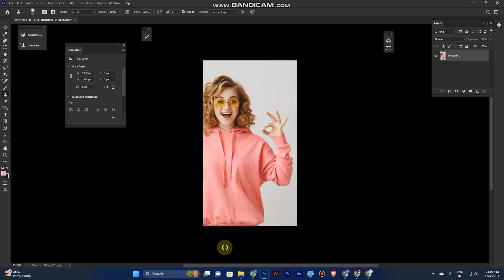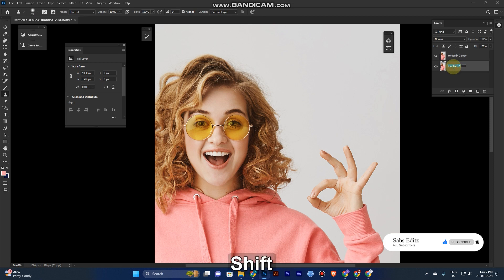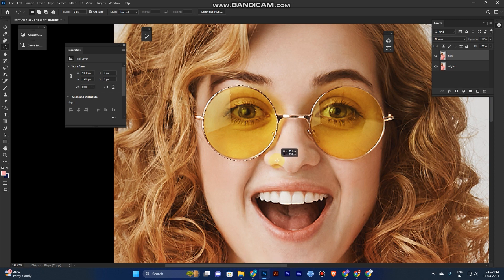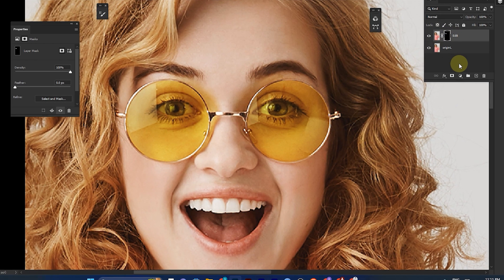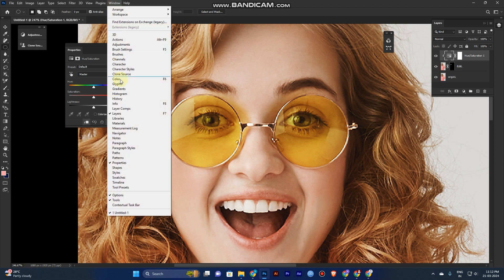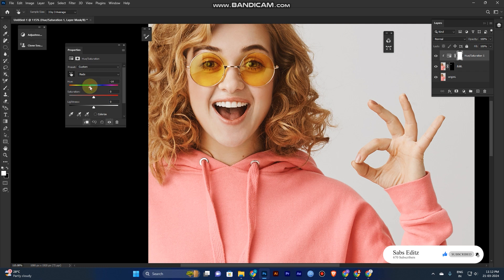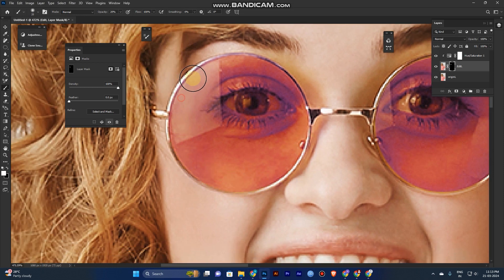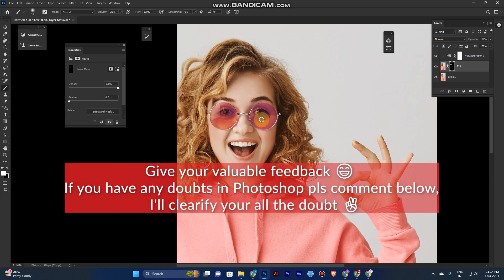How to change cooler color in one click in Photoshop !